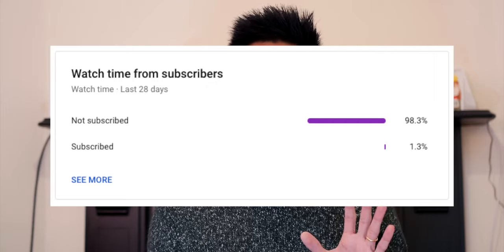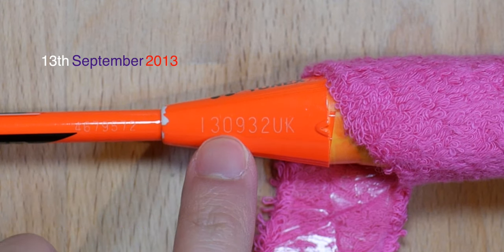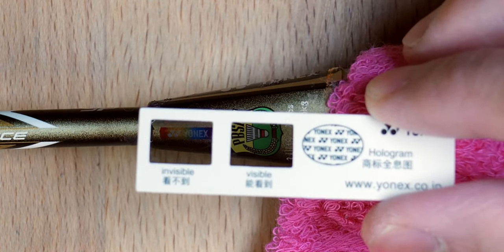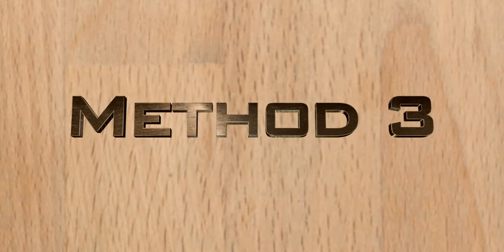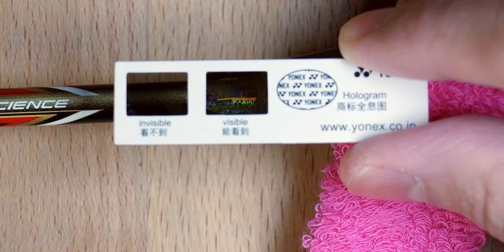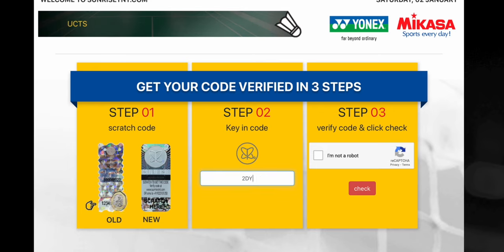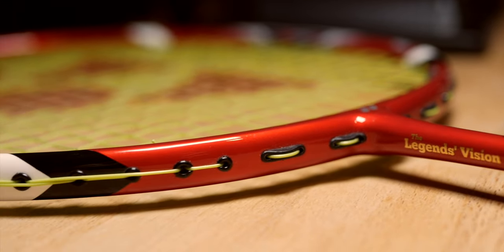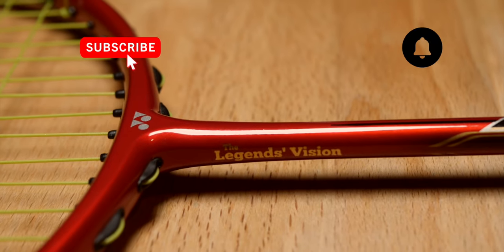Genuine/Real or Fake Yonex racket? 5 easy ways to spot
In this video, I demonstrate 5 easy ways to check if your Yonex badminton racket is genuine, real, or fake.
Plenty of scammers around so if you're online trying to look for a good deal, make sure you know how to check and spot genuine or fake Yonex rackets.
Thank you Alex for sending the Yonex Authenticator out to me to verify the Yonex stickers.

What other ways do you use to check genuine or fake Yonex rackets?

0:00 Intro
0:18 Method 1
1:37 Method 2
2:13 Method 3
3:51 Method 4
4:09 Method 5

Yonex Nanoflare 800 LT
Yonex Nanoflare 800
Yonex Nanoflare 700

Yonex Voltric FB

Yonex Arcsaber 10 Legends Vision

Good luck!